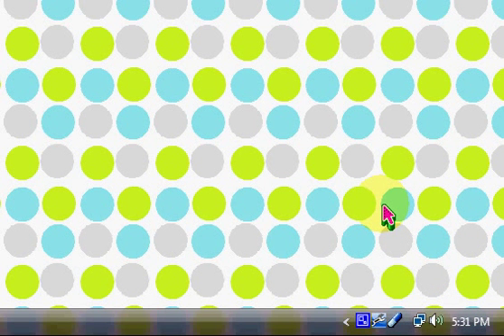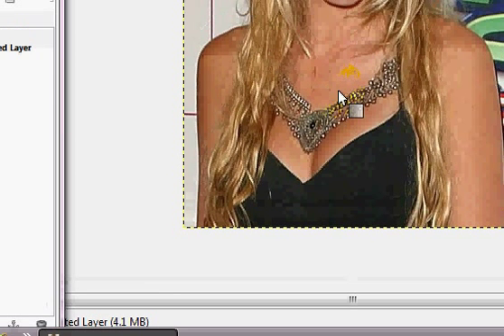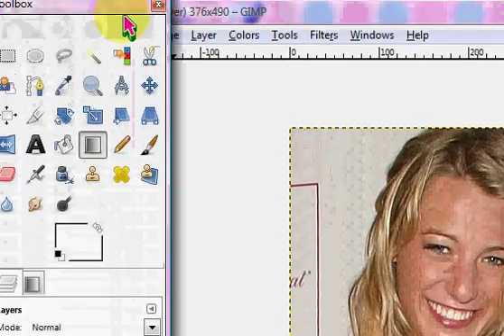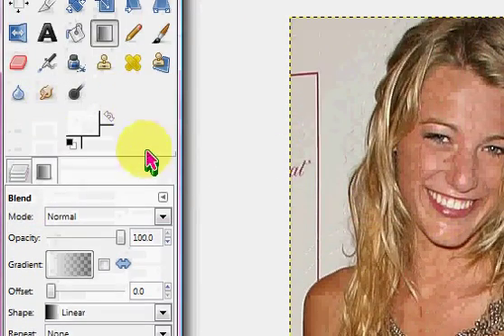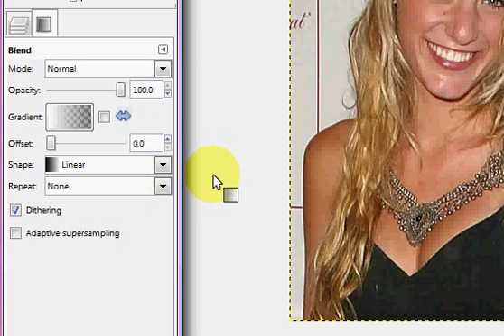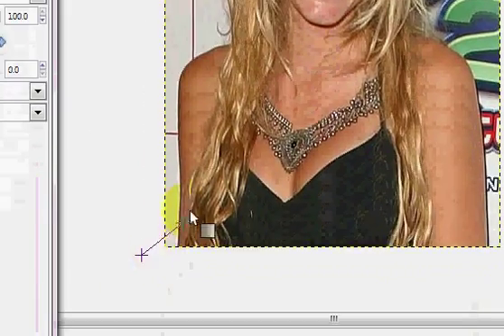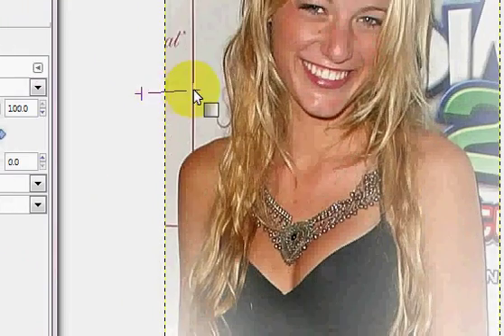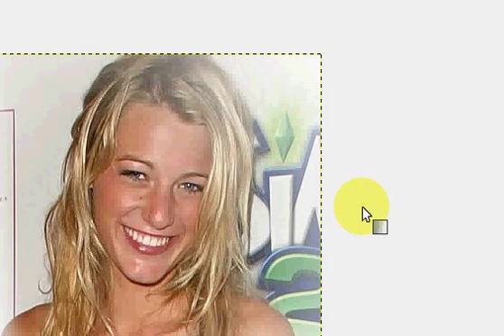Glossy Pictures using GIMP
Here is a tutorial on how to add a very natural pretty glossy effect to a picture